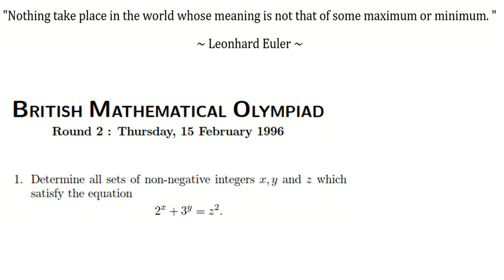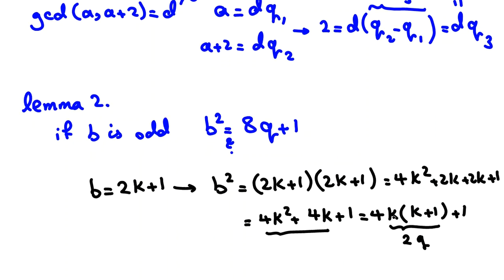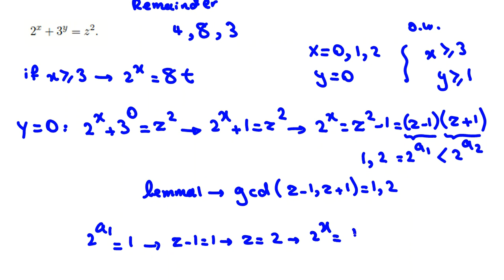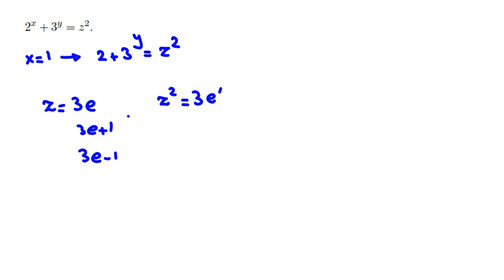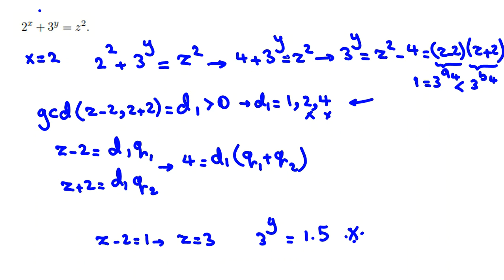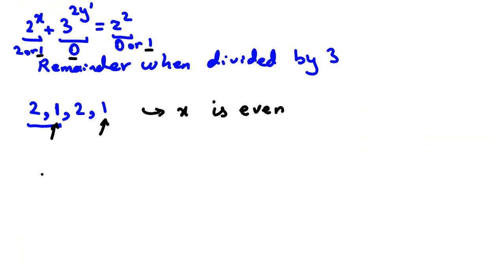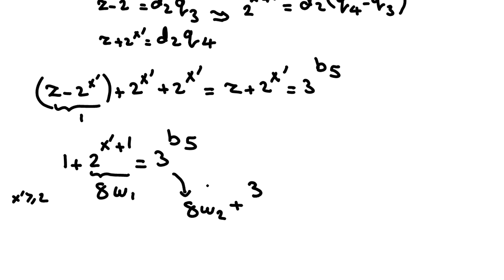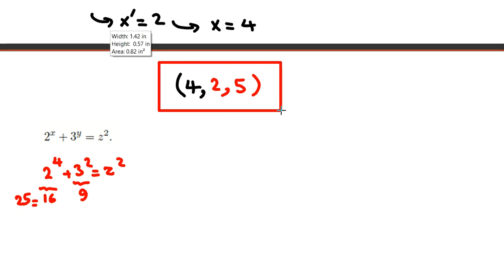British Mathematical Olympiad | BMO 2 Round 2 | Math Questions Solutions | Prepare for 2022 2023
0:00 - Intro
1:14   - Prooving 2 useful lemmas for main problem
4:35 - Solving the main problem

Authoring and Proposing:
-Author of two international papers:
1."Diffusion-Based Nanonetworking : A New Modulation Technique and Performance Analysisi," IEEE Communication letter soon, 2013
2."Deteccting Matrices for random CDMA systems", 20th International Conference onTelecommunications,ICT 2013